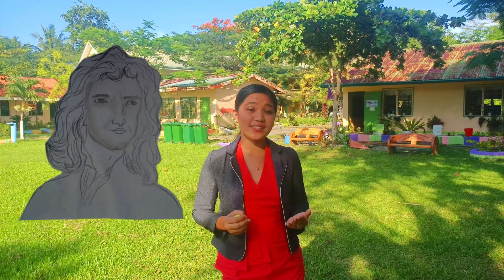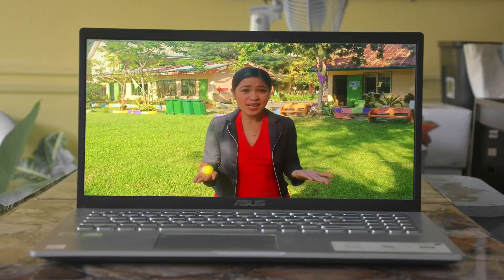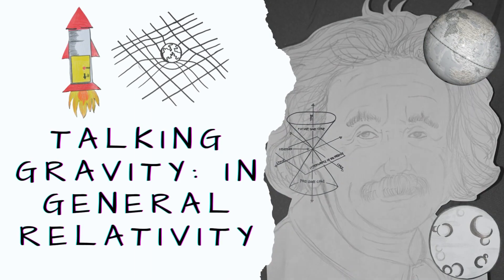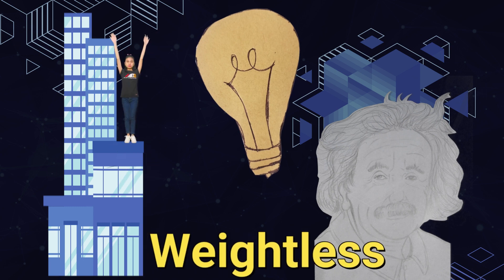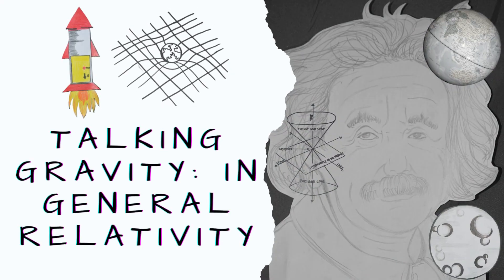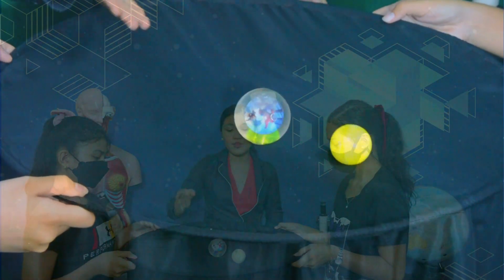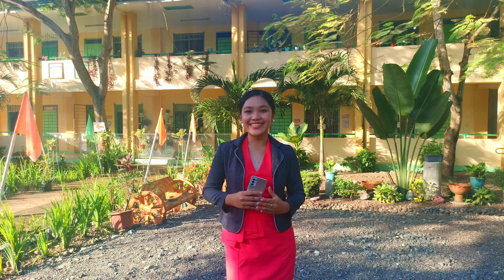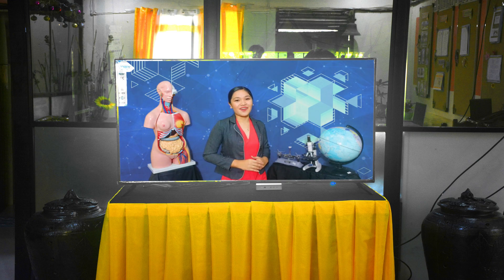Siyensikula 2022 | Entry No. 3 (Aguinaldo T. Repiadad, Sr. Integrated School) || General Relativity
From what we have observed, everything being thrown upward eventually goes back to the ground. Science has taught us that it is because of gravity. The idea of Sir Isaac Newton about gravity as a force is contrary to the idea of Albert Einstein who states that gravity is not a force, but a product of the warping or curving of space-time. This SIYENSIKULA entry entitled, "Talking Gravity: In General Relativity" is a three-minute video presentation that discusses the nature of the General Theory of Relativity by Albert Einstein. To him, gravity is the consequence of warping or curving of space-time, on which this video is focused on.